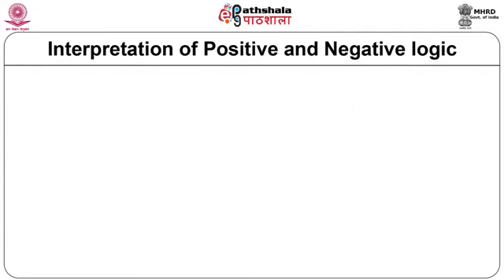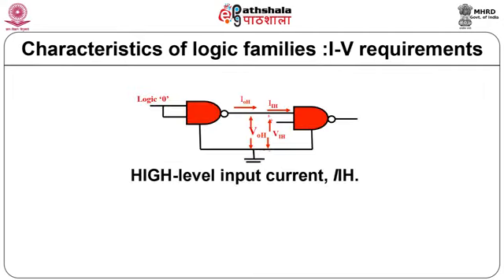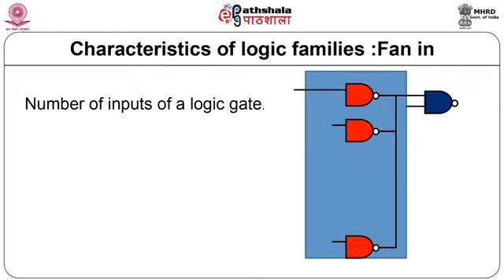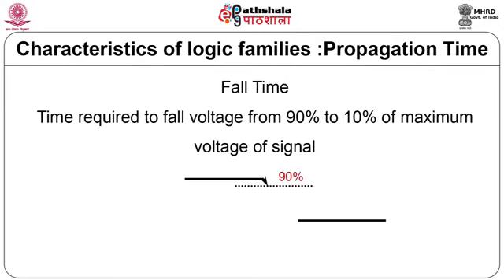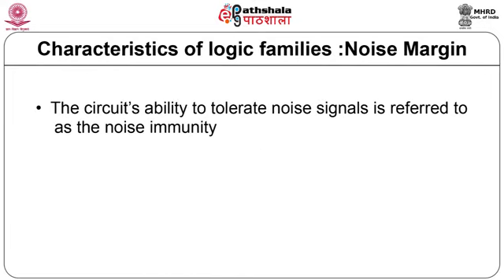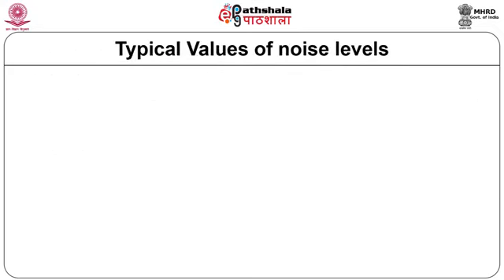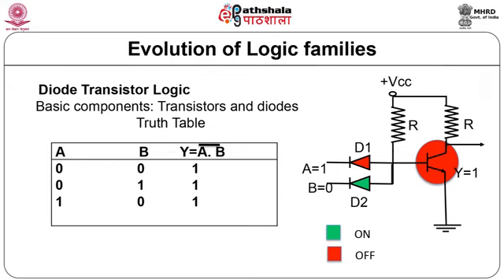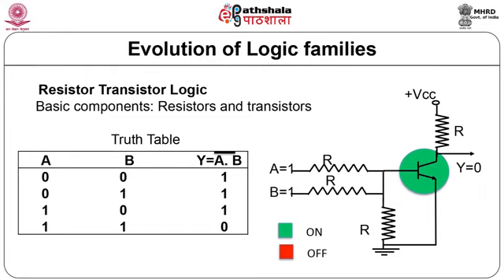Logic Families Charactristic and types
Subject:-Electronic Science
P-03. Digital electronics